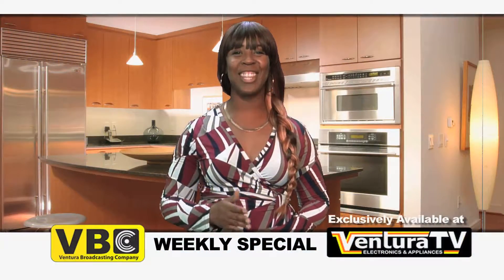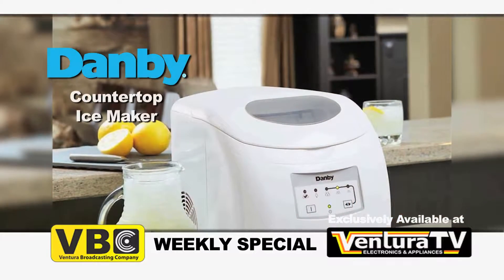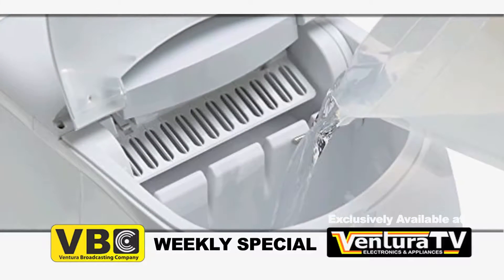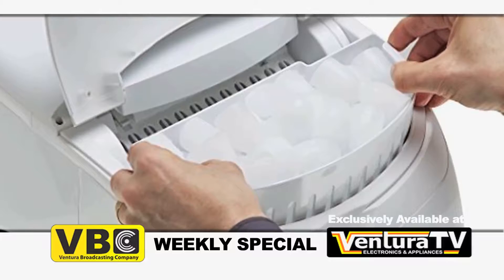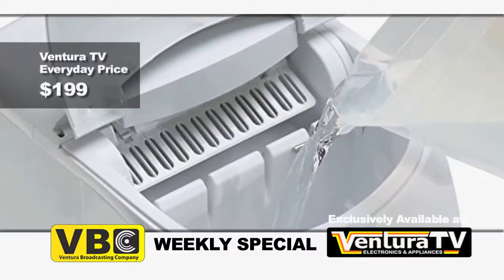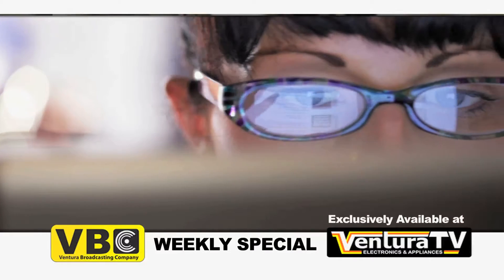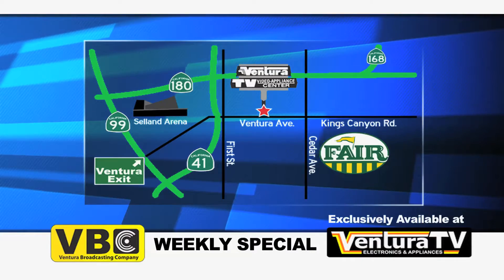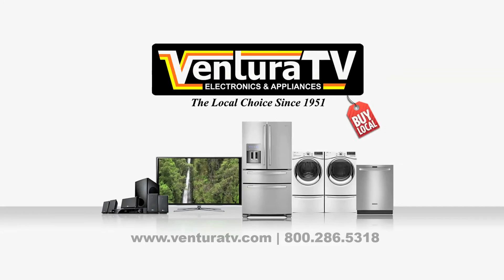VBC Weekly Special Good Monday, July 30 through Saturday, August 4, 2018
Keri presents Danby's DIM2500WDB countertop ice machine.  Keep your cold drinks as refreshing as can be with this attractive and modern ice making unit. This model fits in effortlessly with your room's existing décor. The R134A refrigerant makes it environmentally friendly and it can turn out as much as 25 lb (12 kg) of ice each and every day in three ice cube sizes. The unit can also store up to 2 lb (1 kg) of ice at any time. This chic model comes with a white ice scoop and the electronic LED controls make it easy to program. You'll never have to guess when the ice container is full as a state-of-the-art alarm system will let you know.